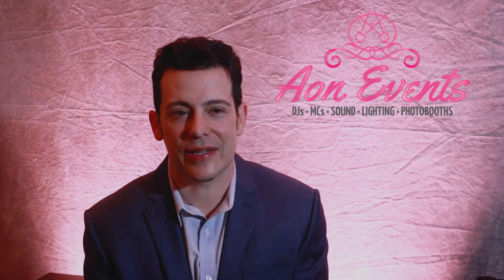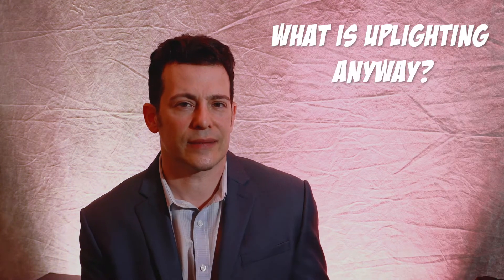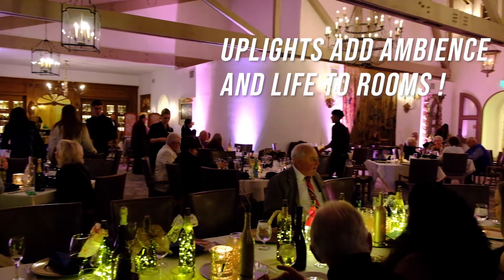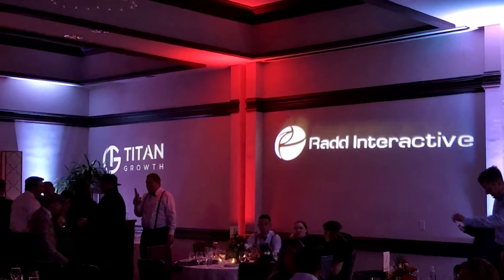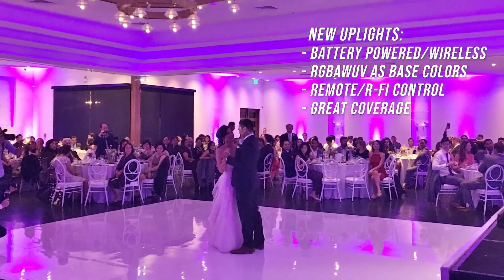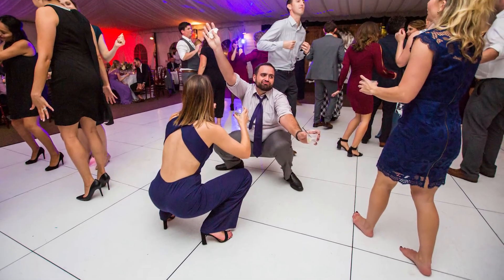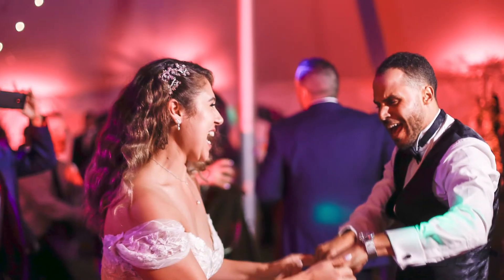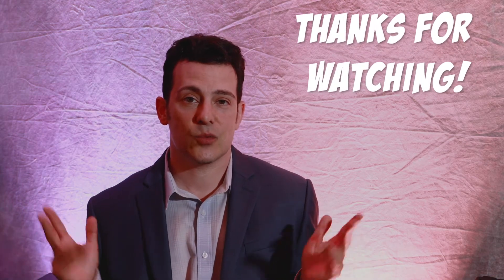What Is Uplighting Anyway? Should You Add Uplights To Your Next Event?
In this video,  I will be explaining what uplighting is, why you should consider adding it for your next event, and the differences in the tiers and types of uplight fixtures.
This video covers: how many should you choose?, RGBAWUV vs RGB fixtures, wireless/battery powered vs. traditional uplights, and benefits of remote controlled (r-fi) fixtures.

* All photos and video clips in this video are from our previous events, (with the exception of two photos we found online which were included just to show a color we didnt have a photo for).